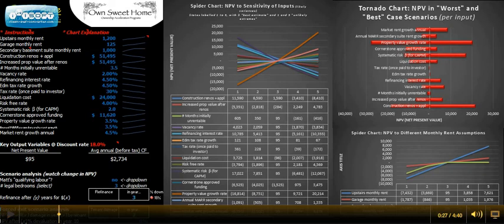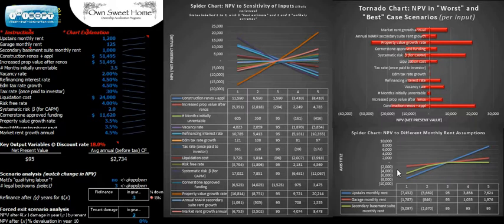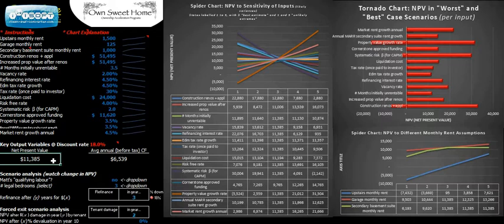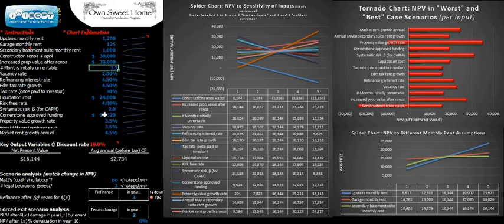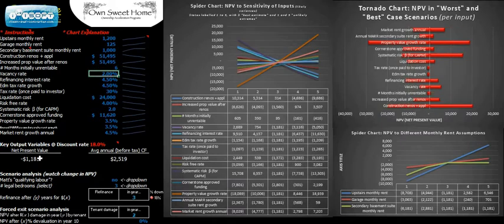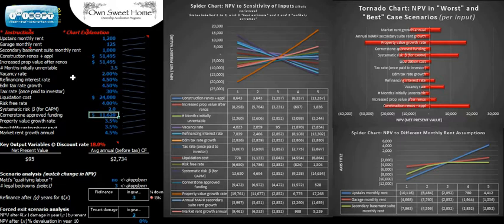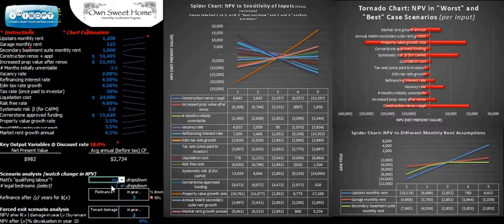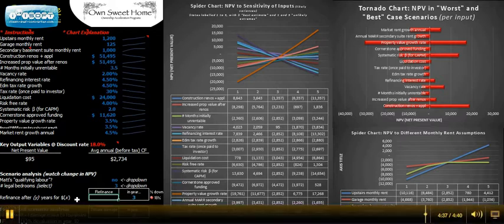Cornerstone Analysis Part 2: Scenario analysis & model robustness